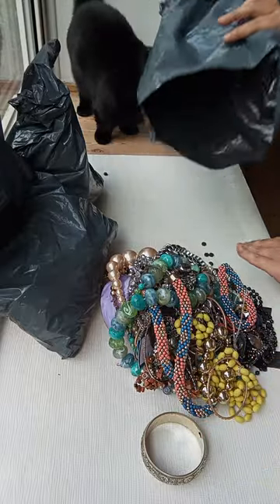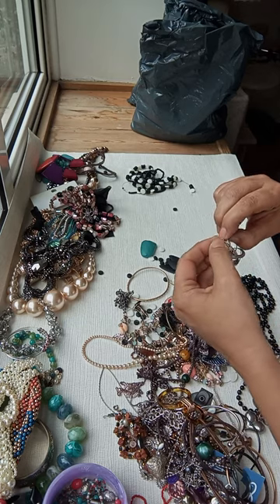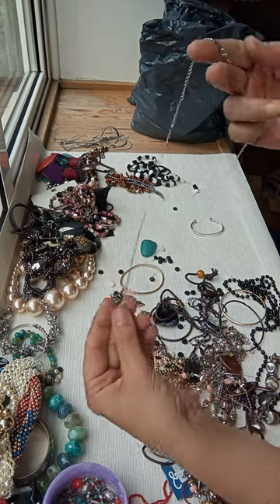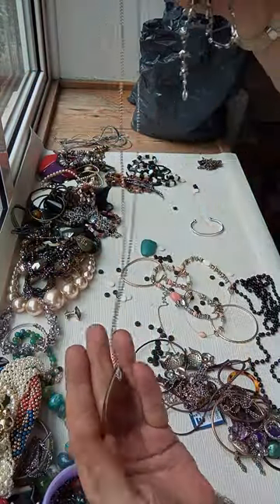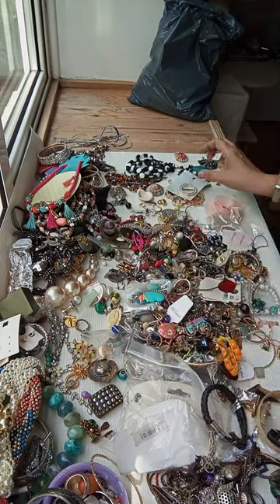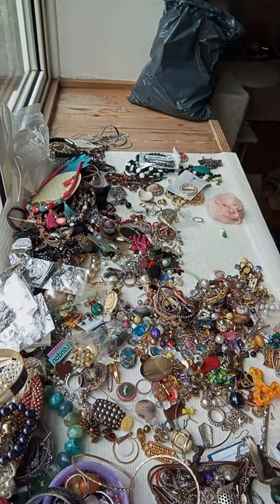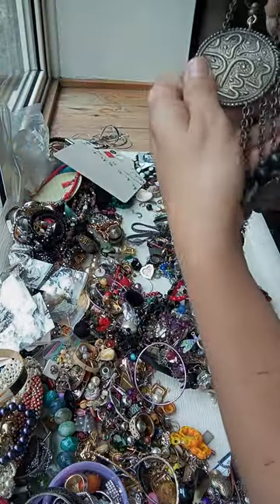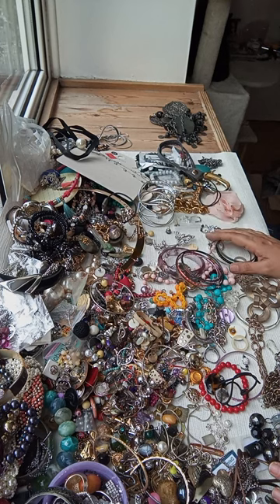6KG jewellery unboxing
I bought this on eBay from a charity shop